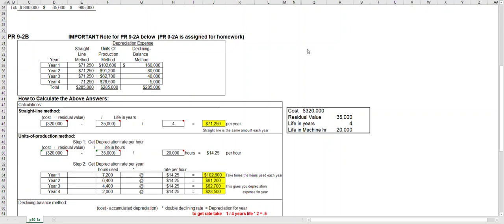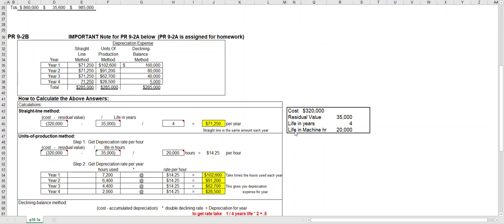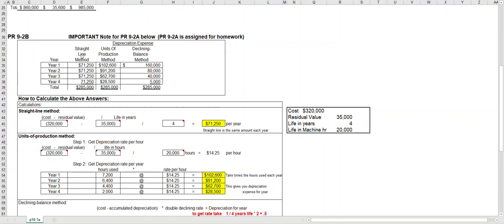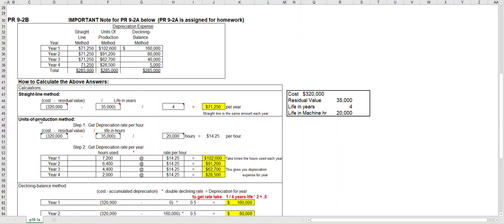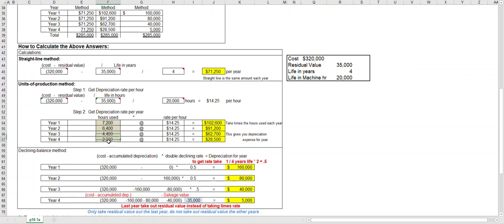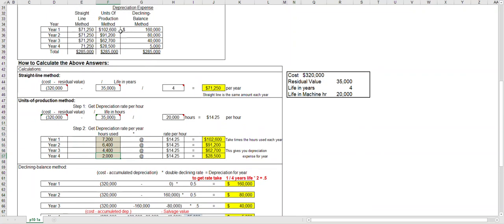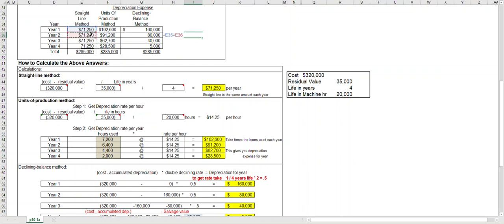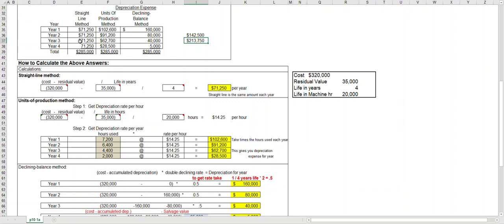Financial Accounting - Chapter 9 - Straight-line and Units of Production Deprecation Methods - 2025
Financial Accounting - Chapter 9 - Straight-line and Units of Production Deprecation Methods